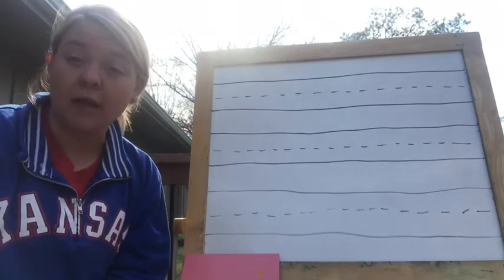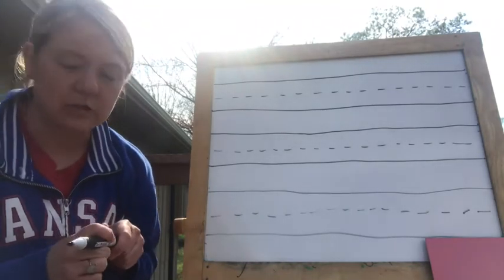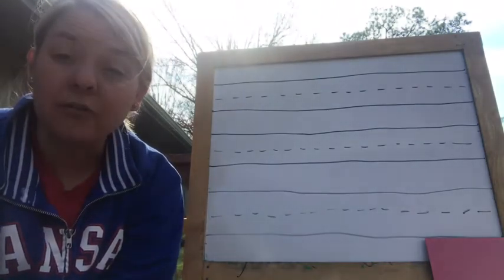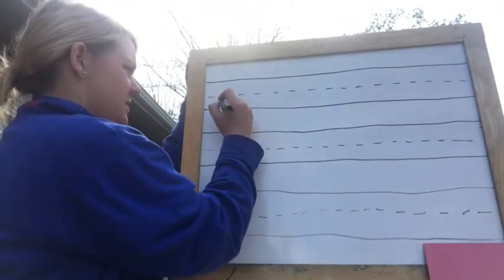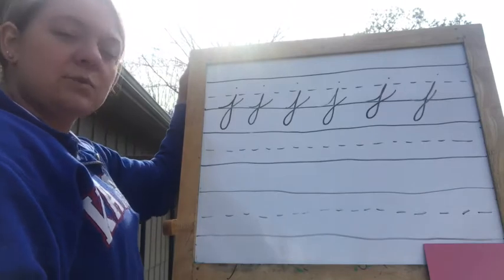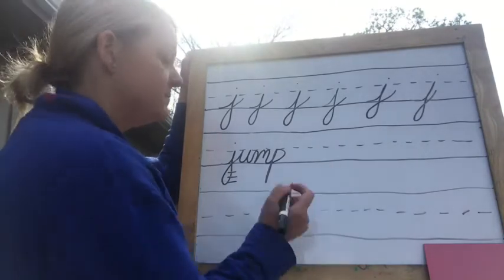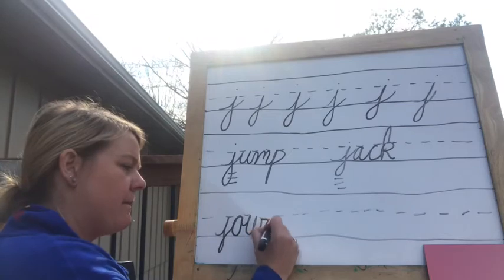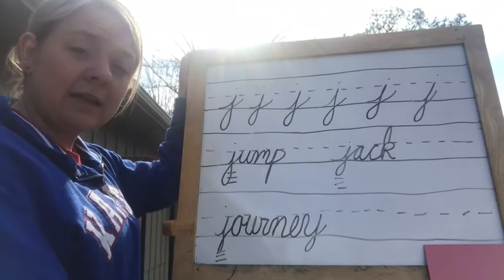The letter “j”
The letter “j” handwriting practice with Miss Ellie!